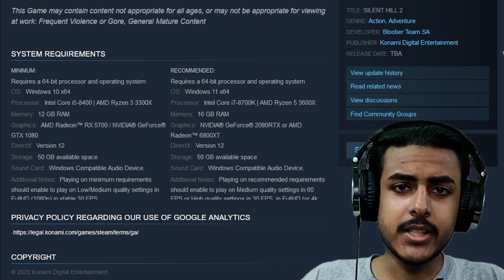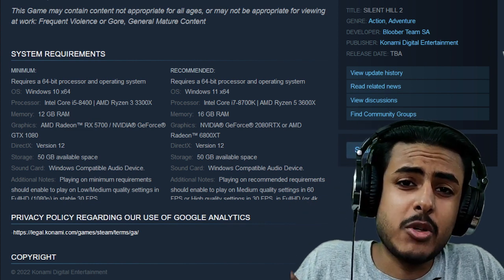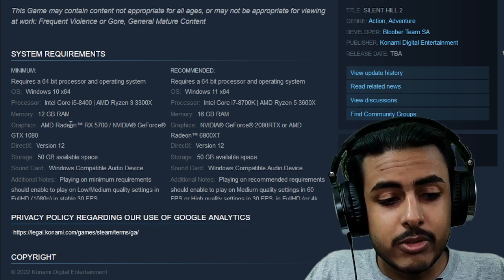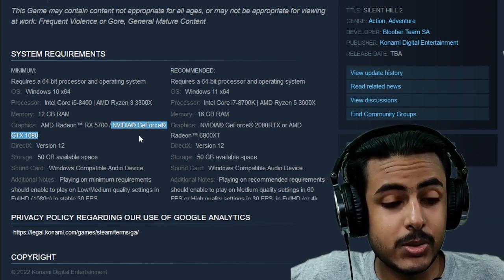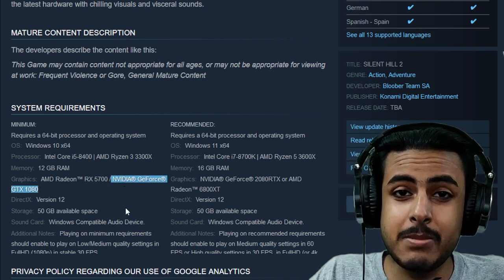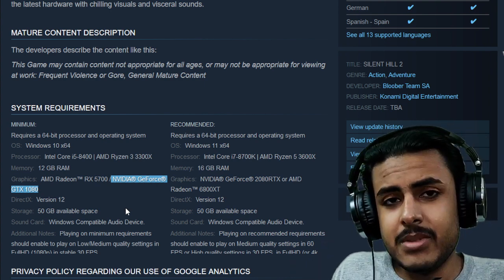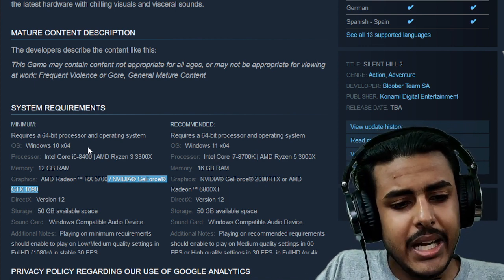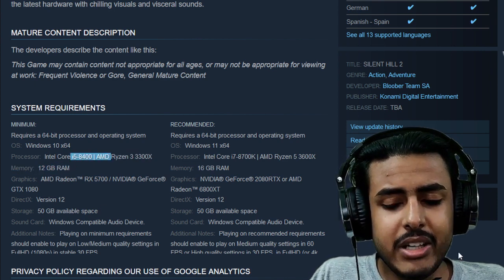SILENT HILL 2 System Requirements are TERRIBLE...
Gamers discuss about SILENT HILL 2 PC System Requirements. PC users are not happy with the minimum system requirements set by
Bloober Team SA. The game is quite demanding and gamers are discussing to upgrade to ps5 from thier midrange pc to play silent hill 2 smoothly.

0:00 Silent Hill 2 System Requirements PC
0:17 Why is Silent Hill 2 so demanding?
0:28 Minimum system requirements to run Silent Hill 2
1:04 Why gamers are angry with Silent Hill 2?
1:23 Will Silent Hill 2 become the Best Looking Game of All Time?
1:55 CPU Requirement to run Silent Hill 2